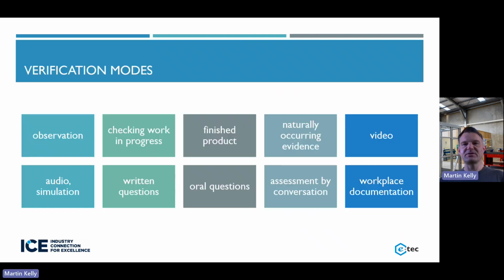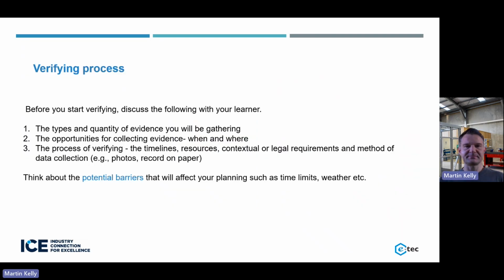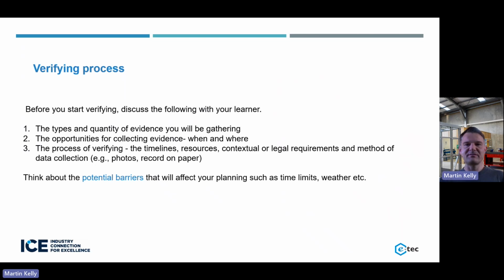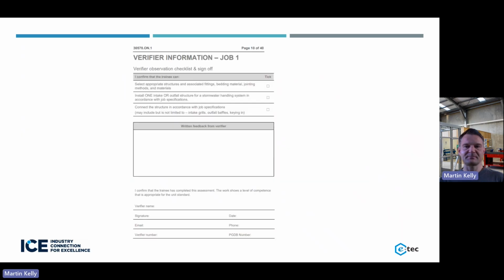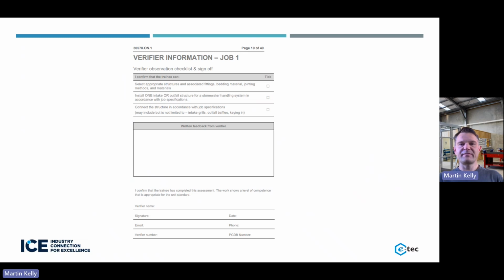ICE Assistant Verification Guide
This video is to help understand the role of a verifier in a plumbing and gas fitting context.